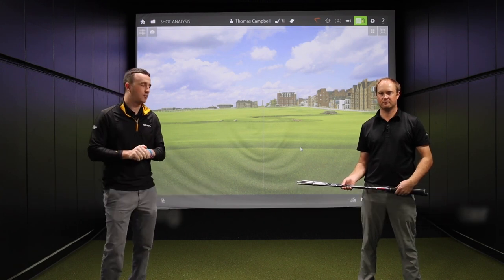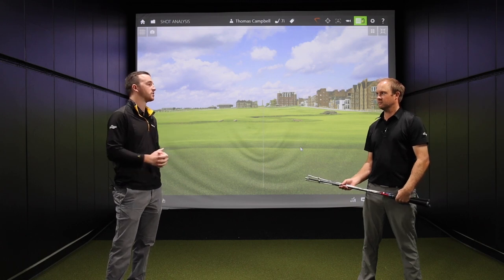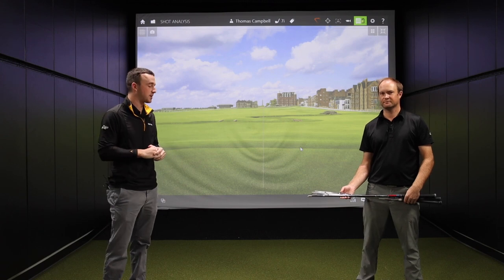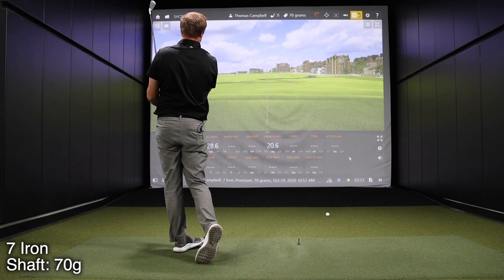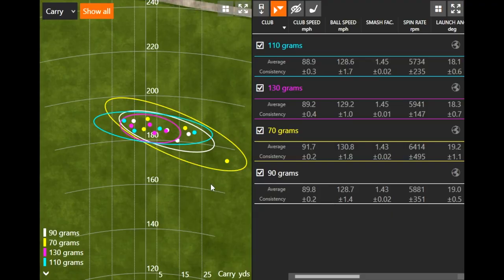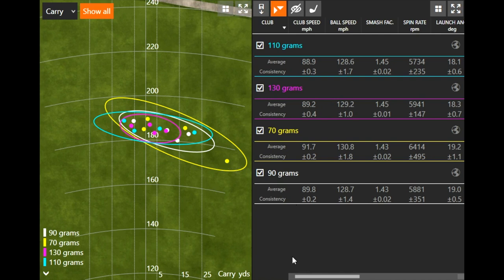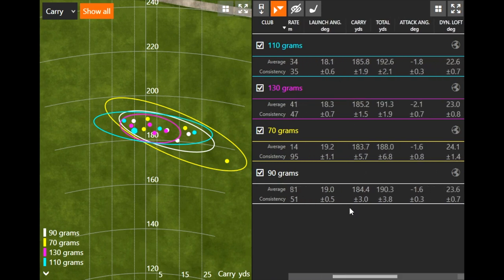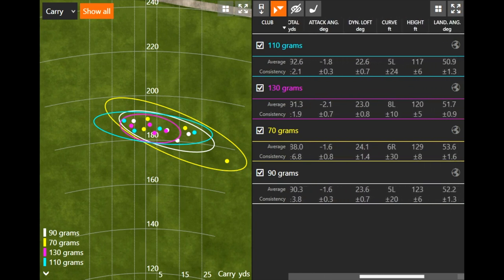Golf Shaft Weight Test & Comparison | What Effect Does Shaft Weight Have on Performance in Irons?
The golf shaft weight is one of the most important aspects of any club fittings. At 2nd Swing, identifying the correct golf shaft is the top priority in a fitting right behind fitting for the proper clubhead. It's no secret that playing the wrong golf shaft can cause issues on the golf course.

In this video, 2nd Swing's Drew Mahowald and master fitter Thomas Campbell test various different shaft weights to compare the performance differences and illustrate why playing the proper golf shaft weight is so important.

For more information about 2nd Swing Tour Van club fittings and to schedule yours,